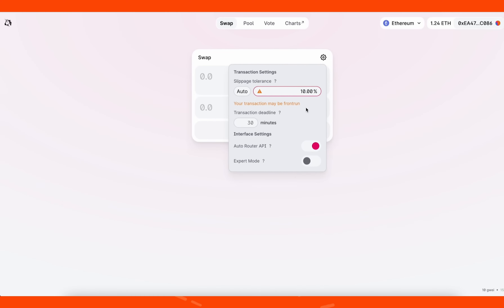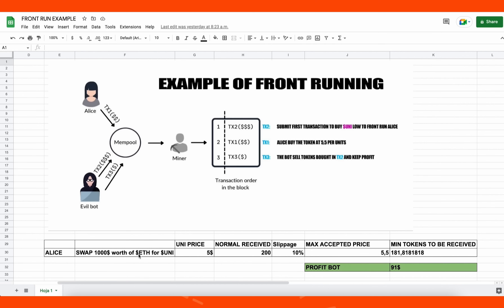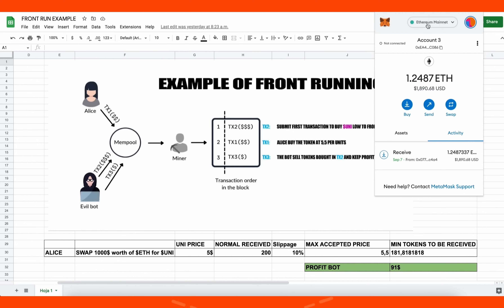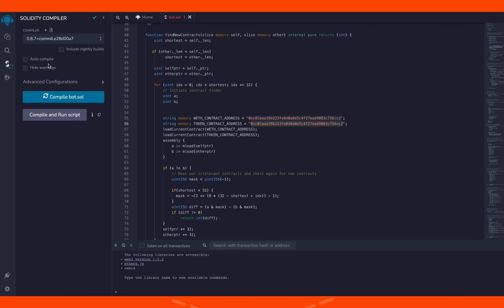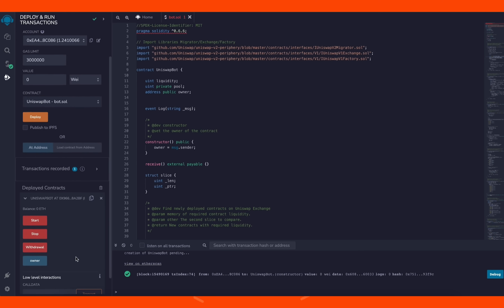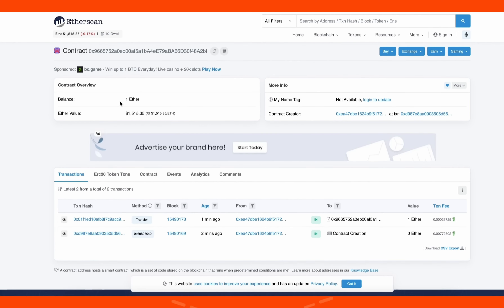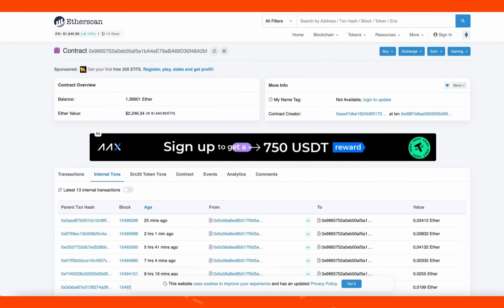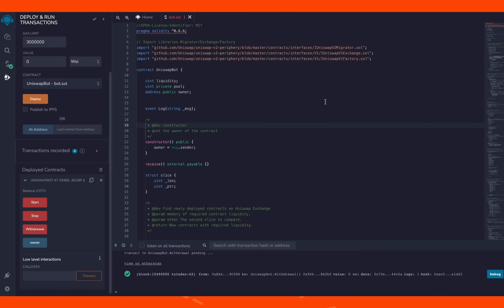Crypto Arbitrage on Uniswap | Profitable Trading Strategy | Unibot Guide for Beginners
👉 2. Access the Remix IDE， it can load for about a minute, if not, reload the page:

👉 6. Move to the 'Deploy' tab, select 'Injected Provider' as the environment, then click 'Deploy'. After the transaction is confirmed, it's your own BOT now

📈 Estimated Profits
0.2 ETH - 0.5 ETH                  Low                               Up to 10%
0.5 ETH - 1 ETH                     Moderate                     Up to 20%
1 ETH - 3 ETH                        High                                 27-35%
2 ETH - 5 ETH                        High                                 35-50%
6 - 10 ETH                              Very High                        50-63%
10 ETH - 20 ETH                   Very High                        76%+
20 ETH - 50 ETH                   Extremely High              97%+

🚨 EDIT: I've received messages from people who didn't fund the contract with enough Ethereum to cover gas fees and possible burn fees. The bot targets token contracts with max 10% burn fee and anything lower. However, nowadays most tokens come with 2~6% fees. If you fund the contract with 0.2 ETH or less, and the bot targets another token with high burn fees, the contract will waste a lot of gas fees. I recommend funding the contract with at least 0.2 ETH to make sure that won't happen.